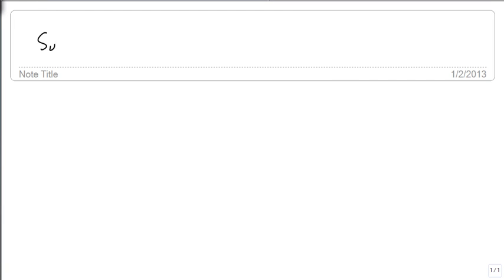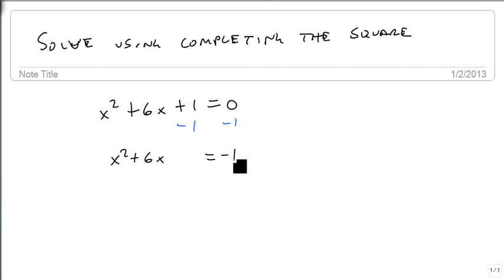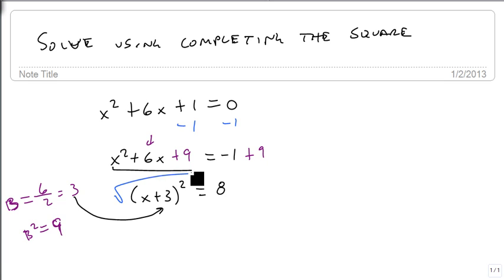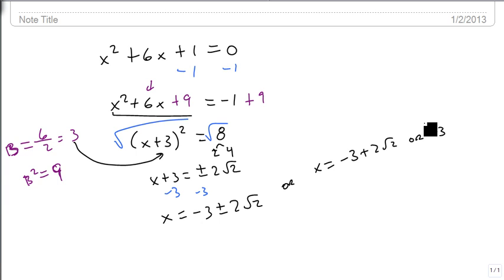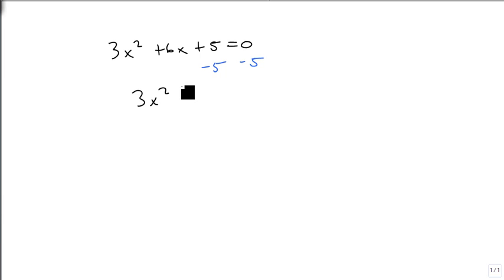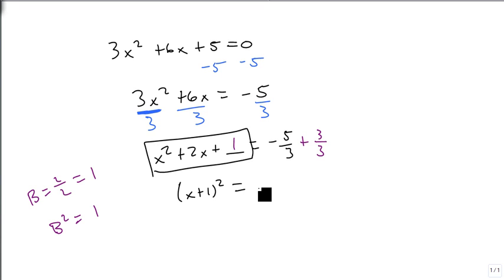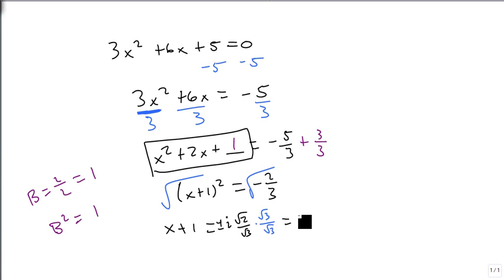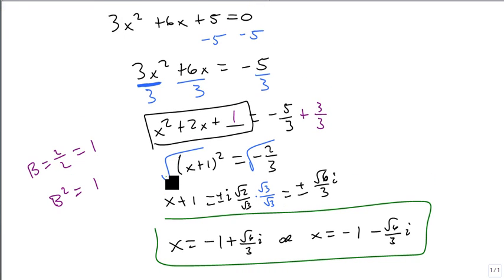Solve Equations using Completing the Square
How to use Completing the Square to solve a quadratic equation